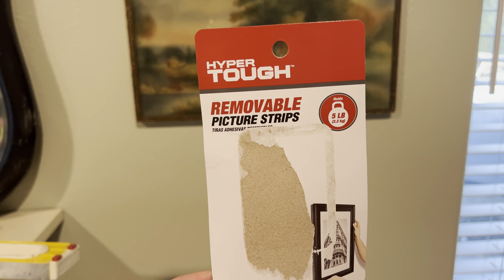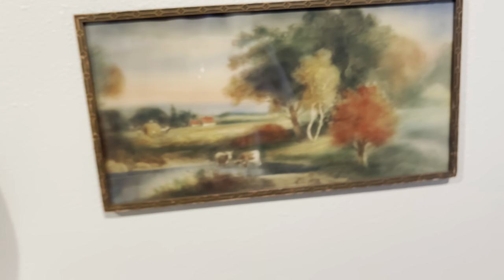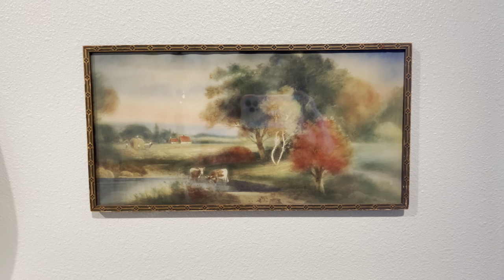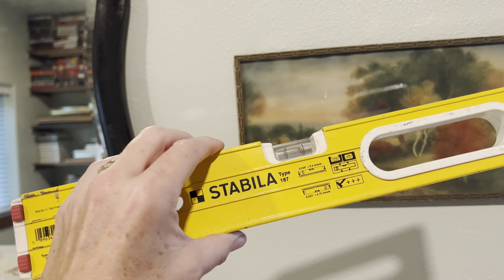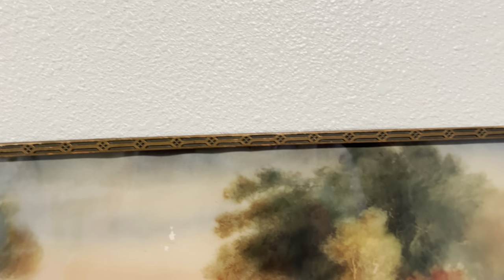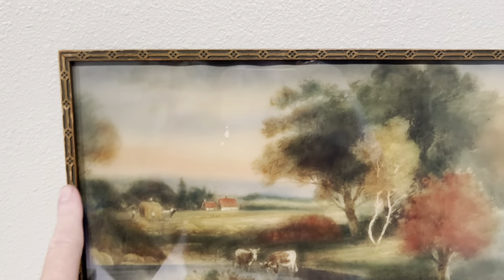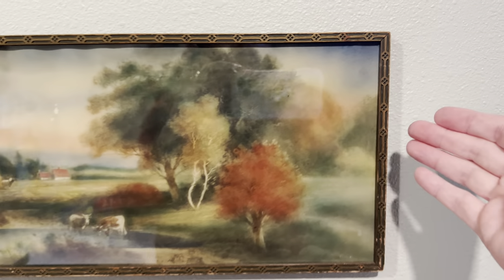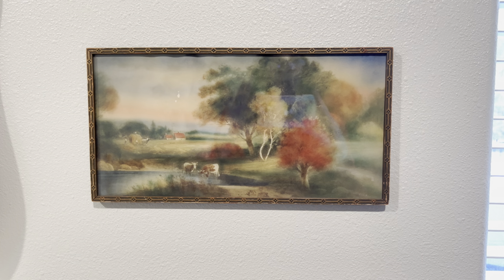Effortless Antique Art Display Techniques - Nail-Free Tips and Tricks for a Secure Showcase! 🖼️✨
🌼 Welcome to Tamara Rose Reviews 🌼

Picture Hanging Strips

I'm a woman in my 50s 🙋‍♀️, sharing authentic 1-3 minute reviews (and sometimes longer!) of items I buy 👛. No filters, just real-life experiences. Join me on this journey of discovery as we unbox 📦 and explore the gems 💎 I find on Amazon and beyond! Let's dive into the world of products together! 💫🎉

Other links:
Amazon storefront
Clapper (an alternate to TikTok) 29.6K followers 😱
Rumble (FREE audiobooks/ Tin Foil 👑 thoughts)